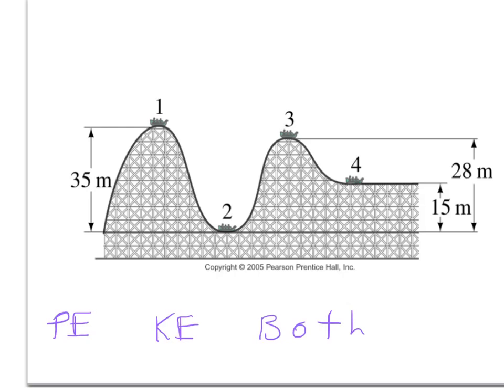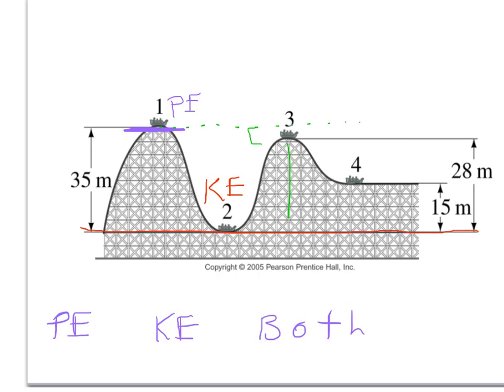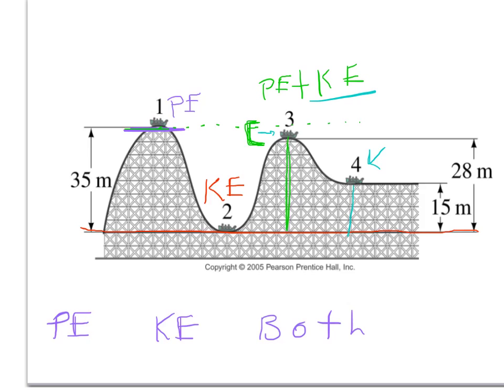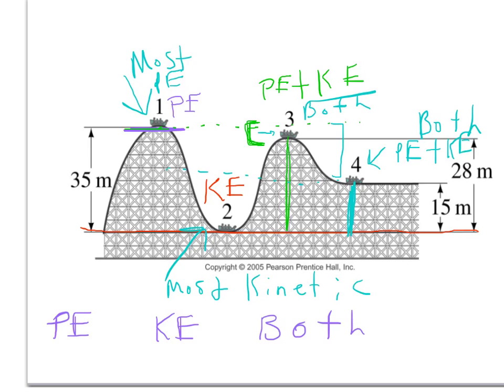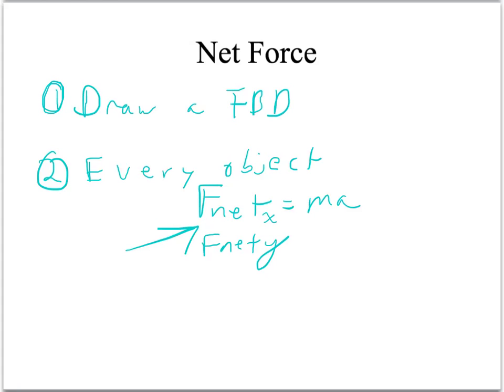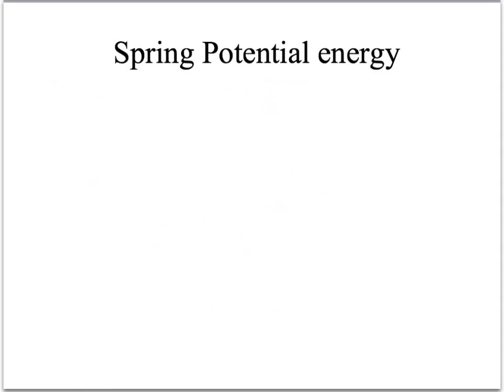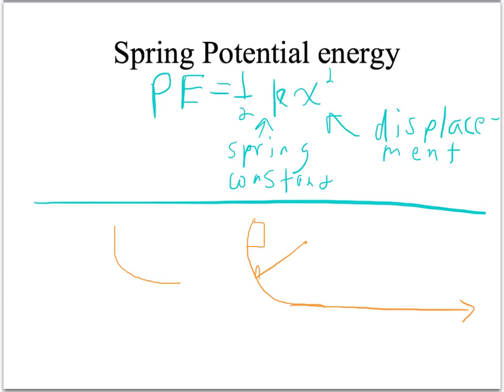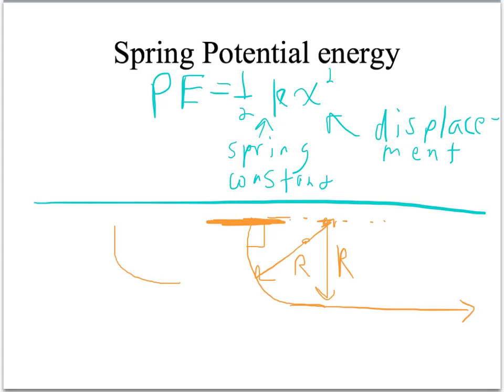energy quiz 2 review